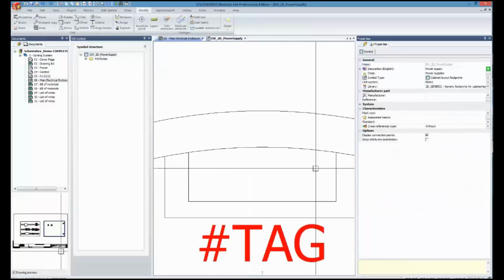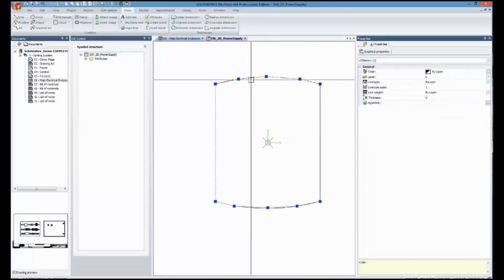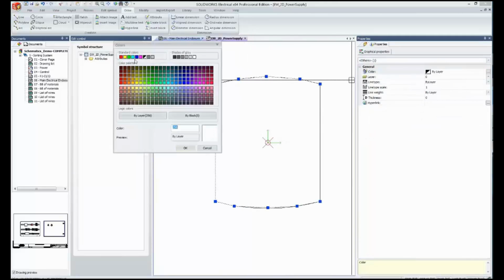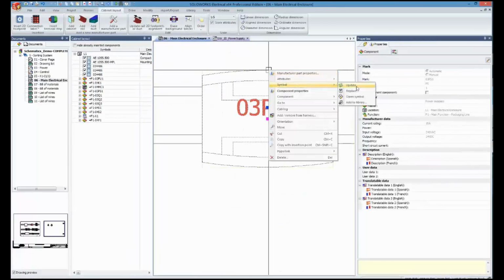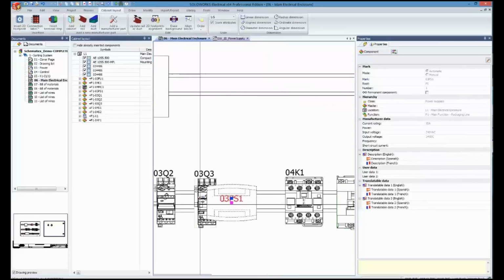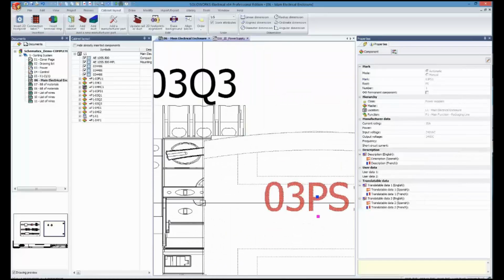SWE Spring Training Series Part 2: Wipeout Frames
See how to specify a wipeout shape on any non-rectangular footprint symbol to ensure an accurate project layout!